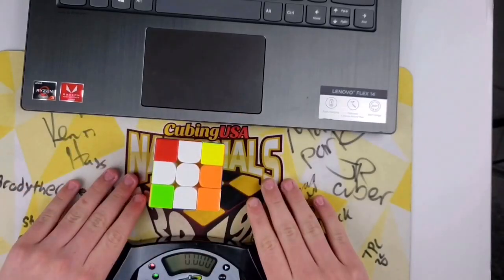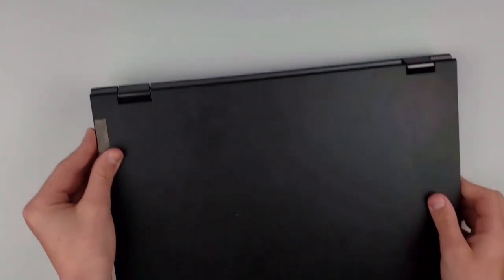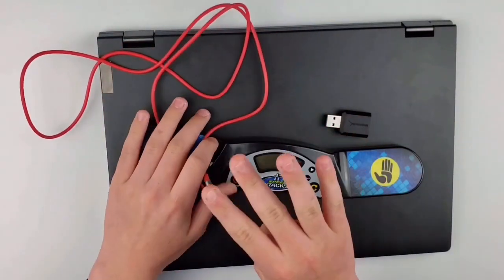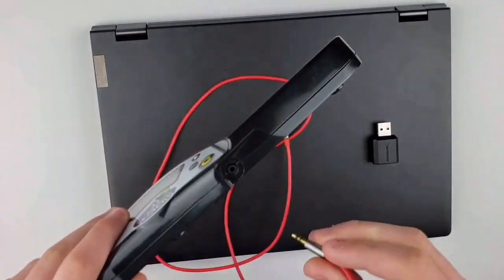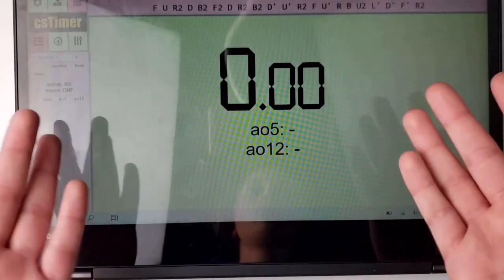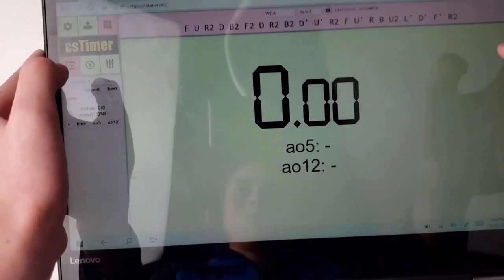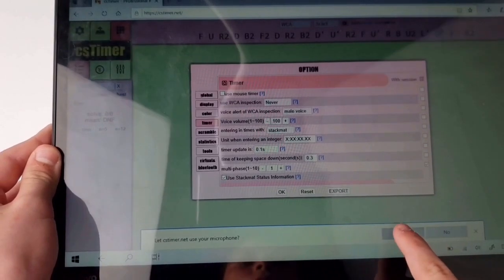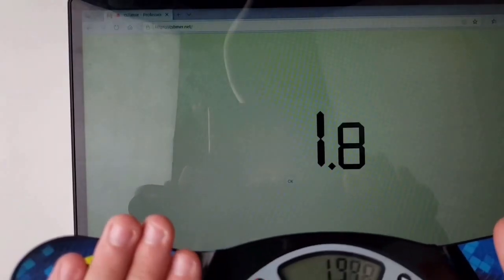How To Connect Stackmat Timer To A Computer | MDCuber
I hope that this helped anyone who was having trouble with connecting their stackmat to cstimer (their computer).

2.5 to 3.5 MM Cord

USB Audio Adapter

Please go look at rlcubeshop.com for yours and my sake you’ll get great deals so why not.
rlcubeshop make custom magnetic cube and must of them have 3 options of magnet strength- weak, medium, and strong.